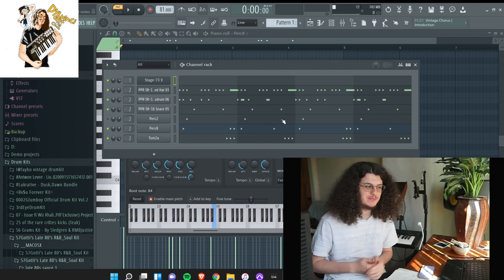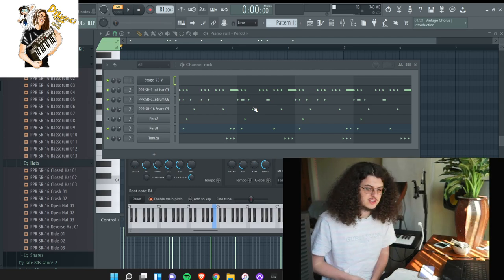How To Make A 90's R&B Type Beat | Dylvinci Cookup